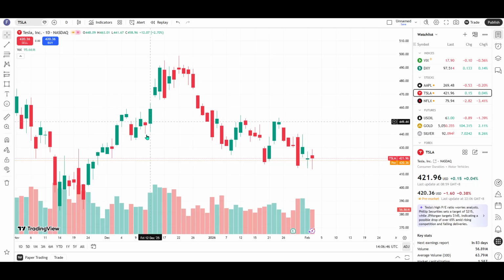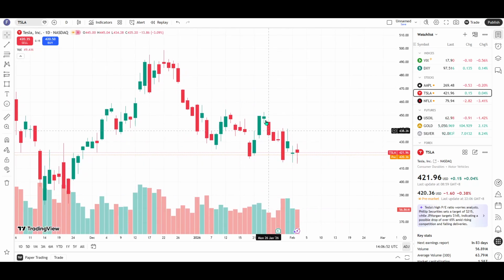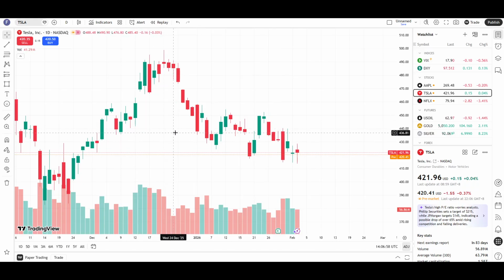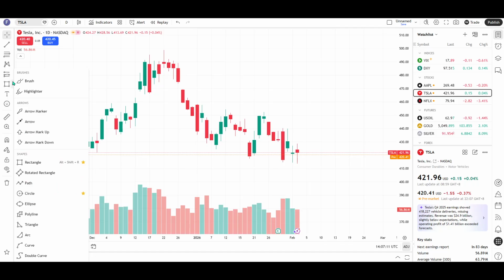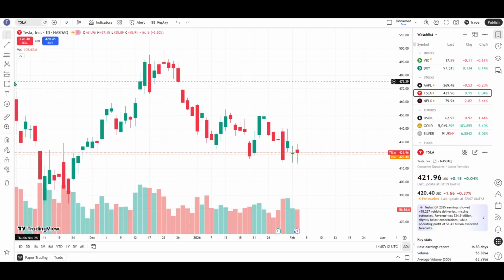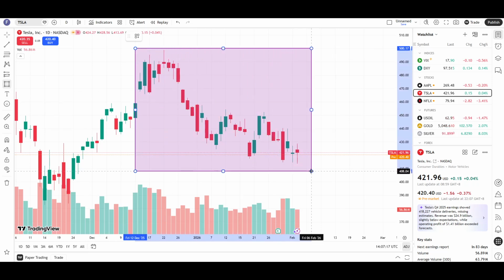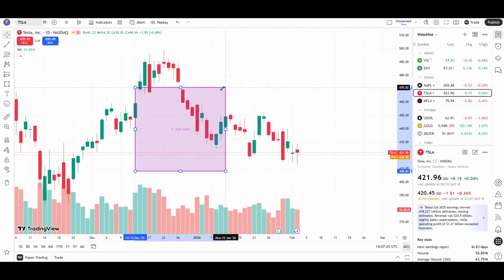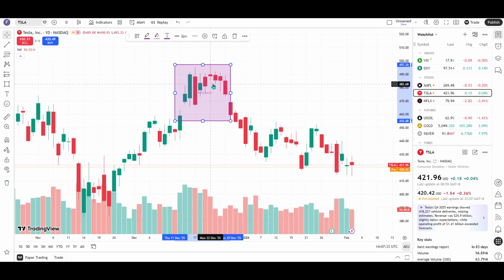How to Draw a Rectangle in TradingView (2025 Step-by-Step Beginner Tutorial)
Learn how to draw a rectangle in TradingView to mark supply and demand zones, support and resistance, and price ranges! In this 2025 step-by-step beginner tutorial, I’ll show you how to add the rectangle drawing tool, resize and move it, customize colors and opacity, and use rectangles effectively for trade planning and analysis. Perfect for beginners and active traders using TradingView.